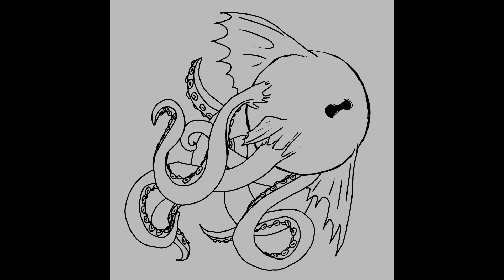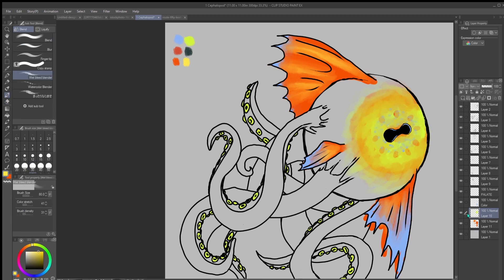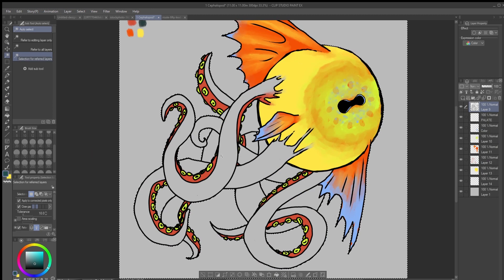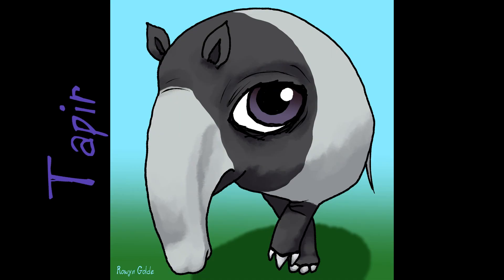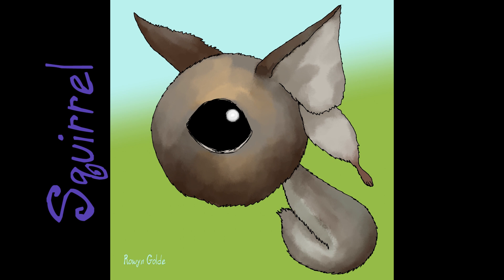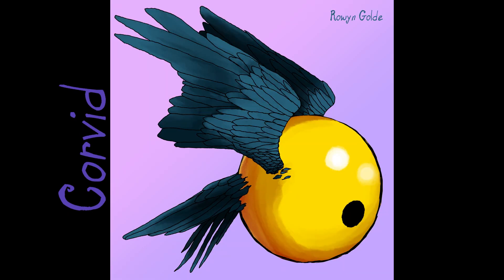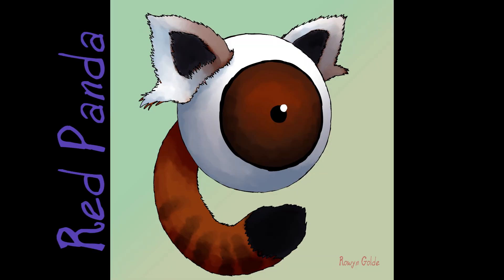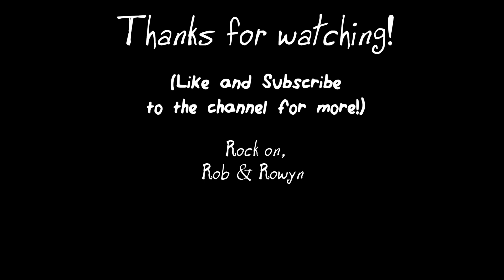Mutation March 2023 Weird Animal Parade